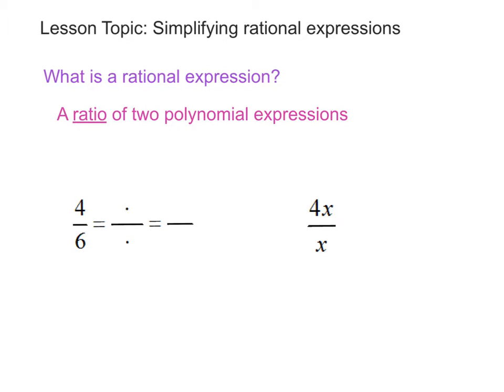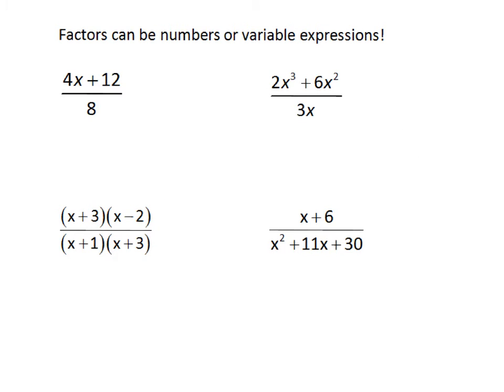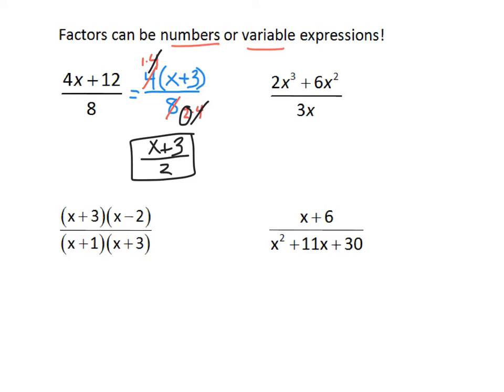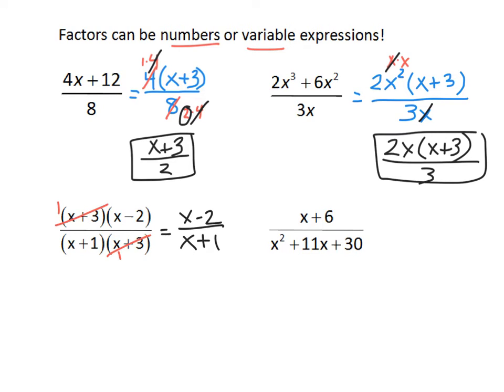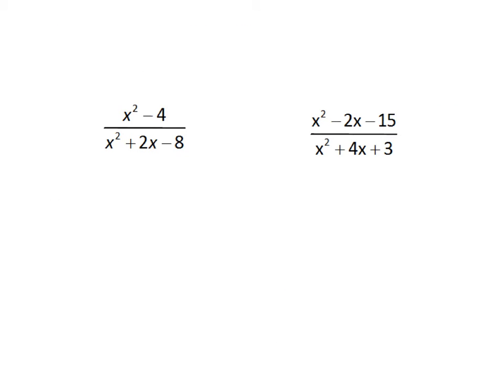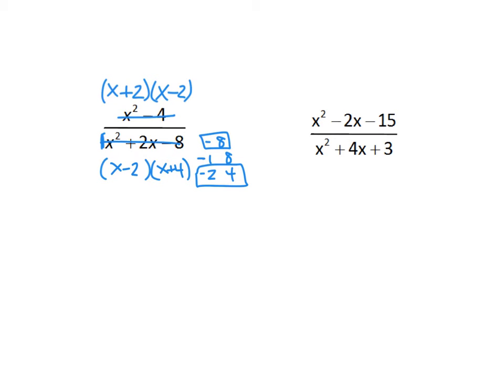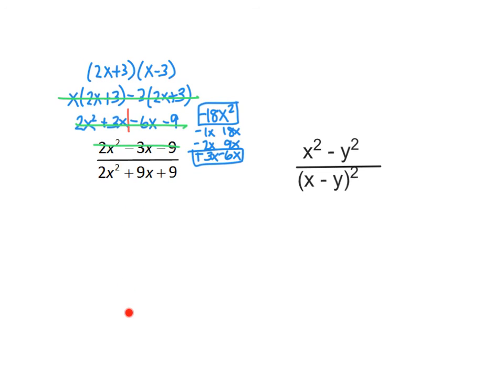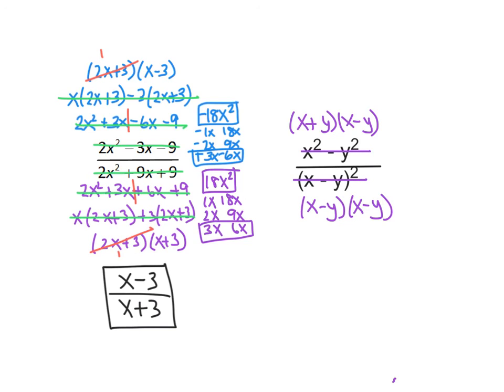Simplifying Rational Expressions